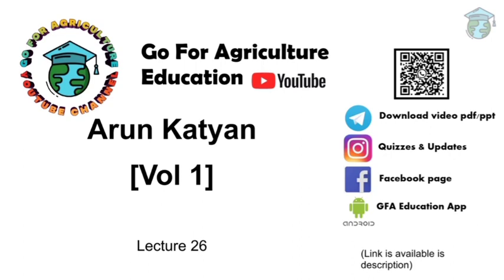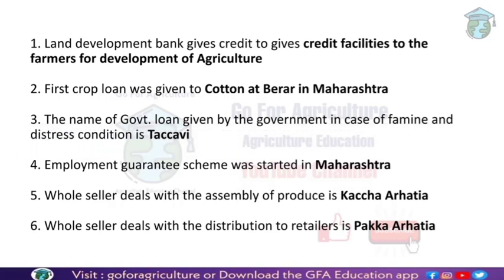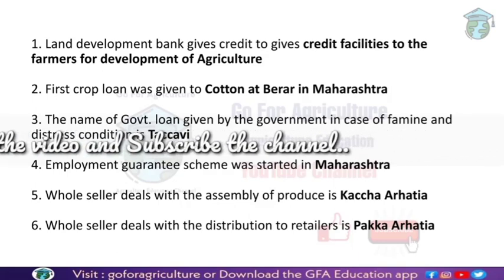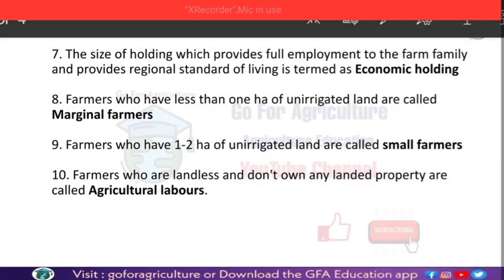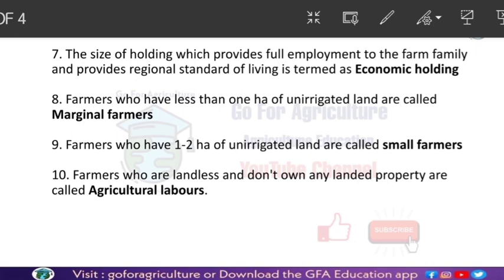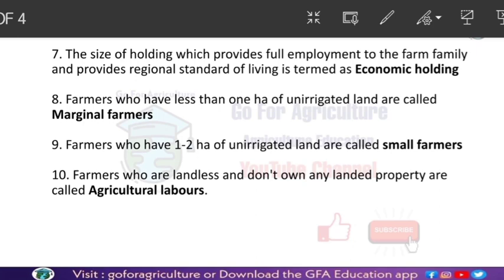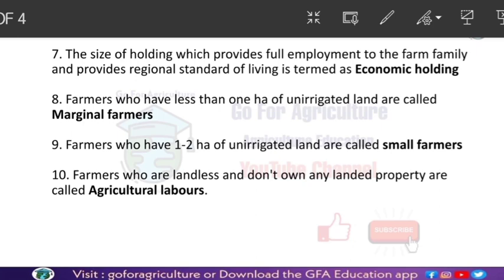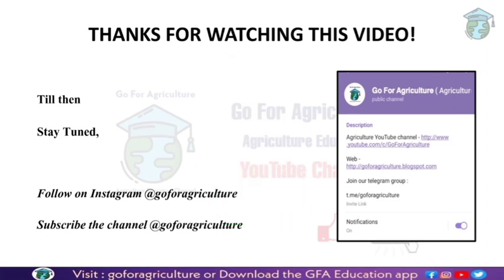Arun Katyayan [VOL 1] - Agricultural Economics - Lecture 25 b - One liners | Go for Agriculture